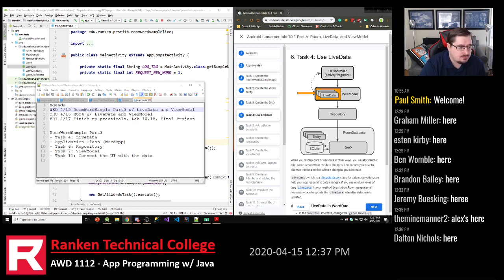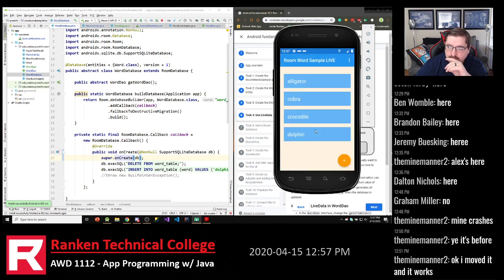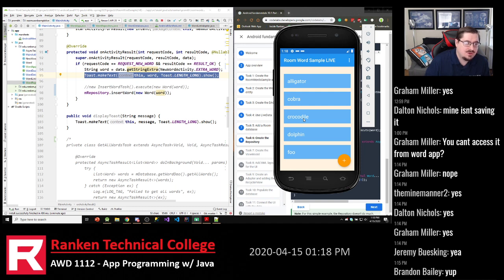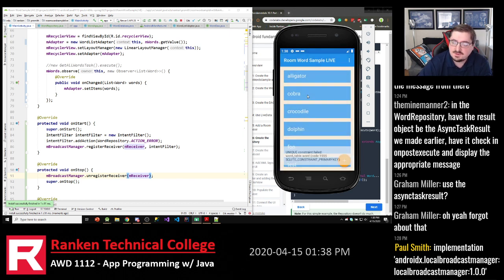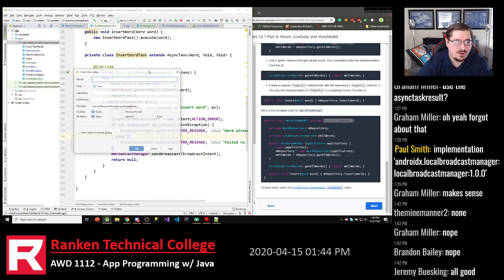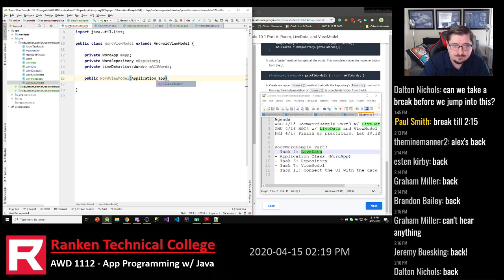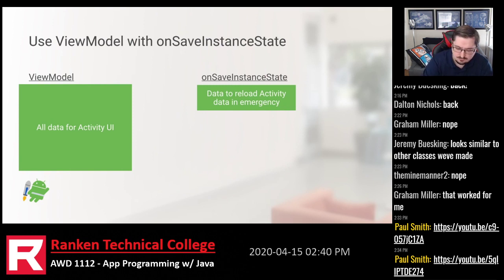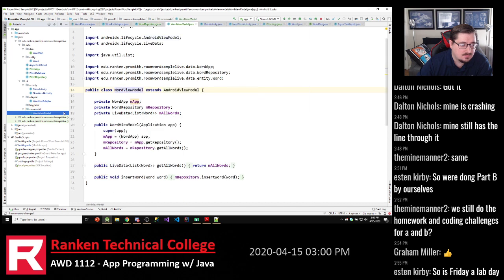Room Database LIVE Example Part3 - Android Lesson 10.1 - AWD 1112 Spring 2020